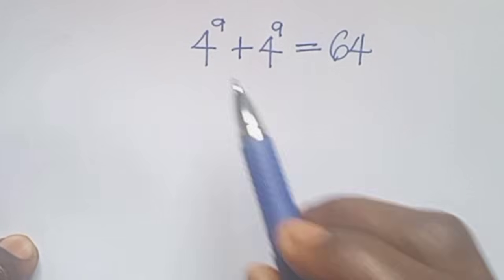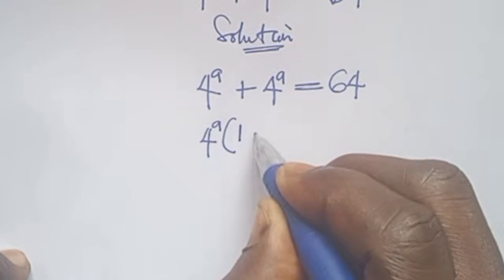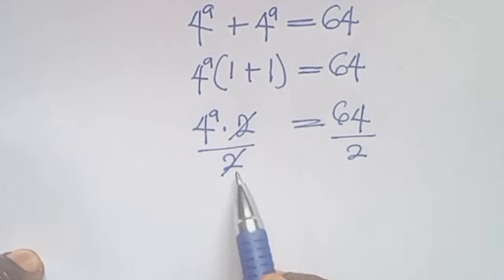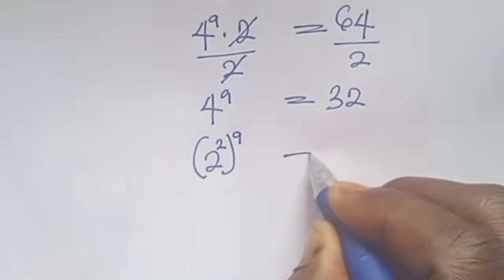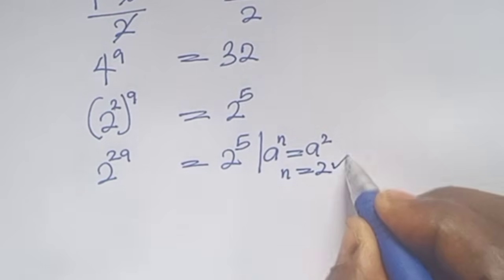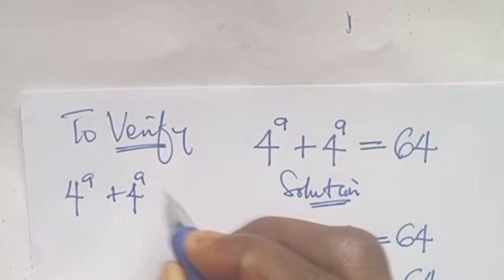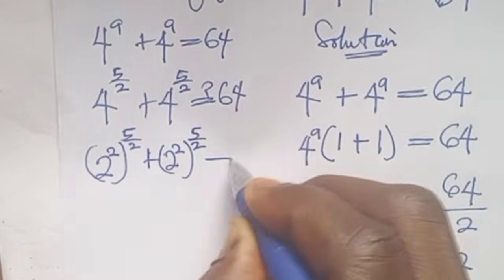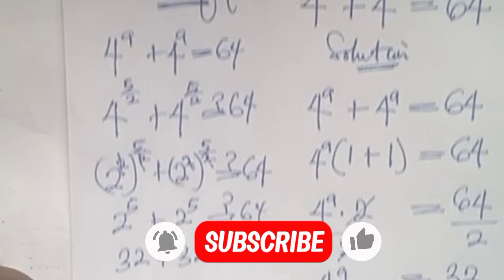Germany's Math Prodigies: Can YOU Solve This Olympiad Exponent Problem?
In this video, we tackle a classic **exponential equation** from the German Math Olympiad:

This problem tests your algebraic reasoning, understanding of exponents, and problem-solving skills. Try solving it yourself before watching the step-by-step explanation! The solution is broken down clearly so you can see not only how to solve it but why each step works.

This video is perfect for students preparing for national and international math competitions, high school learners aiming to sharpen their Olympiad skills, teachers, and anyone who enjoys challenging mathematics problems.

Topics covered include: exponential equations, Olympiad problem-solving techniques, algebraic reasoning, and competition math.